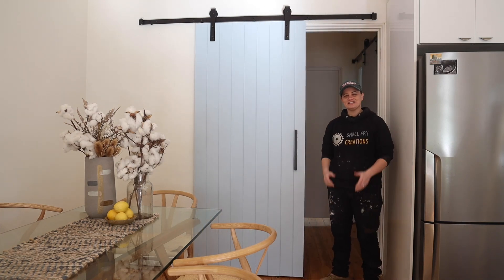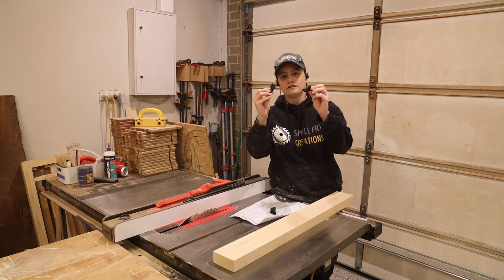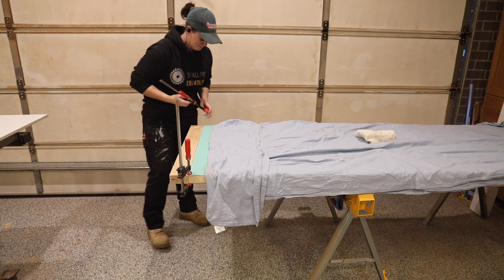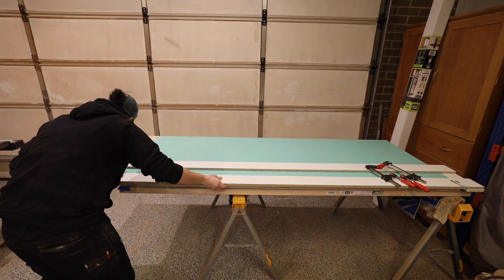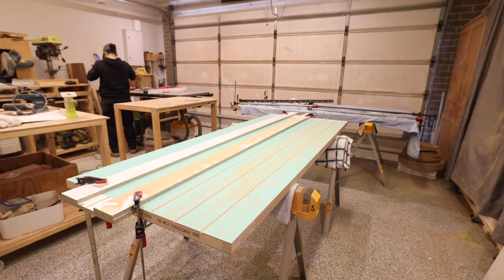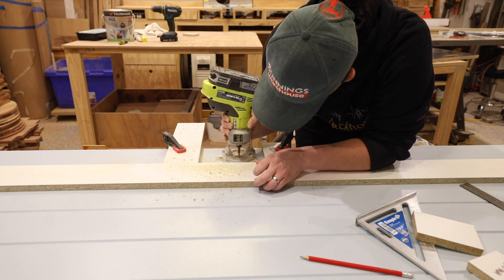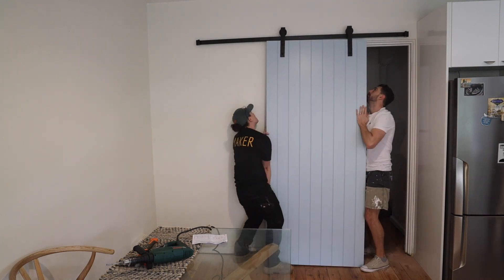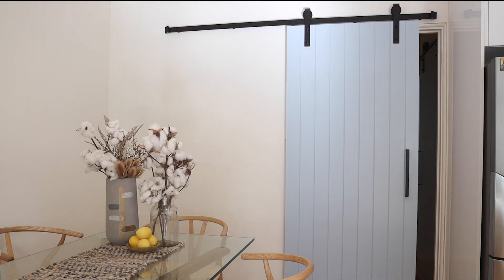How to Build A Modern Sliding Barn Door for under $300 including Hardware & using LIMITED TOOLS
This week I made 2 Modern Barn Doors. Including doors, paint, hardware the cost per door was $300. When researching this project the cheapest I could find was $500 for a door including no hardware.

Using solid doors and a router I turned some pain looking doors into modern functional barn door. Because the doorways in the old apart block are odd sizes I needed to add extensions to the bottoms of the doors.

Below are some links to the hardware and doors I used for the project

AUSTRALIA:
Triton Router